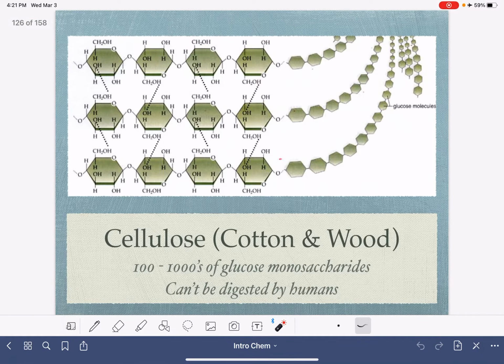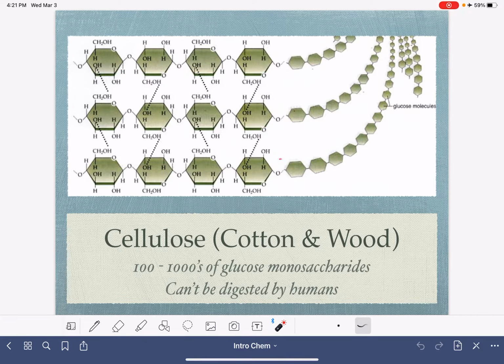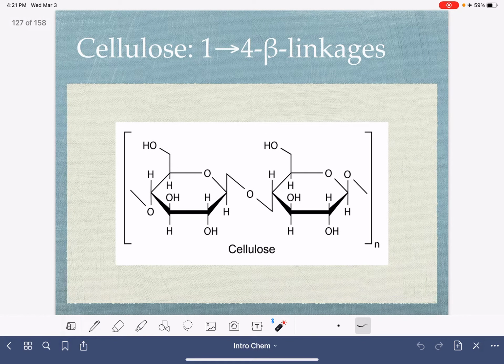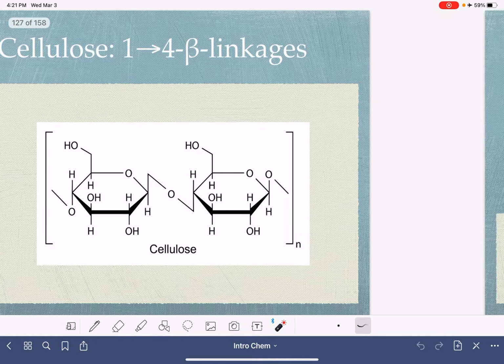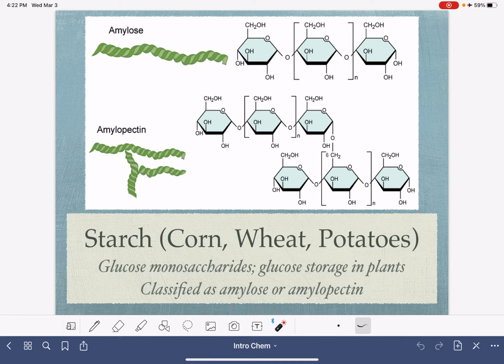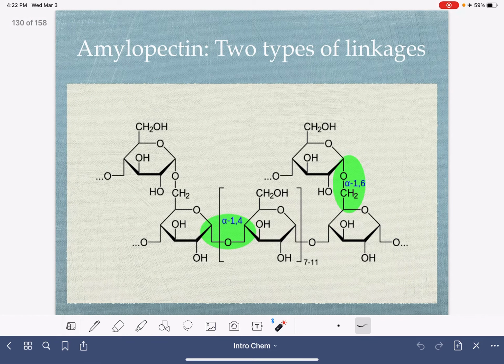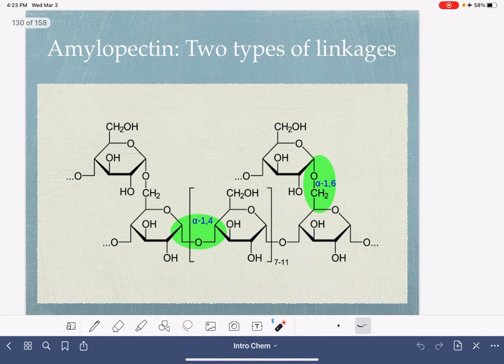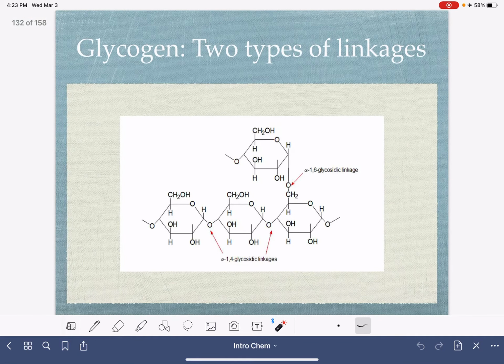64: Polysaccharides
A brief introduction to polysaccharides.